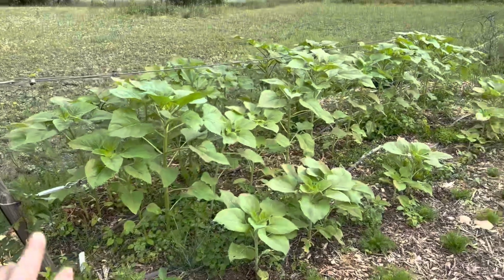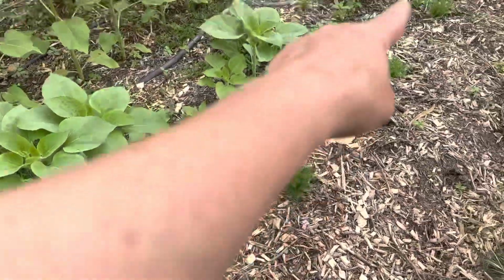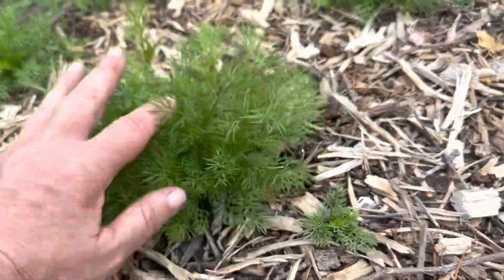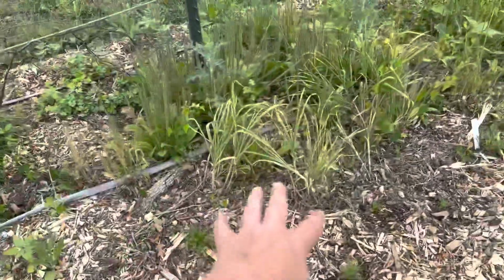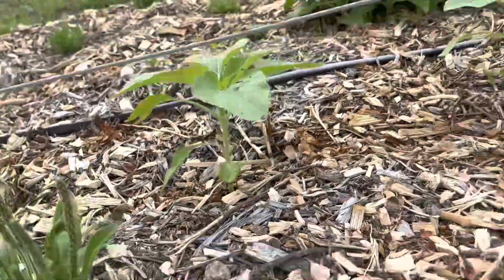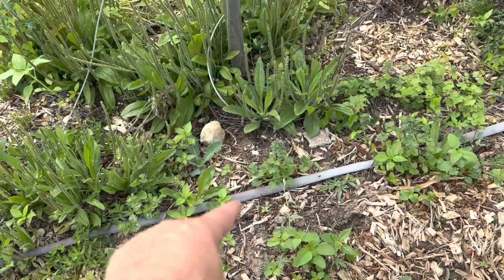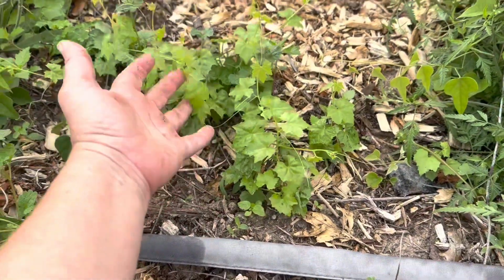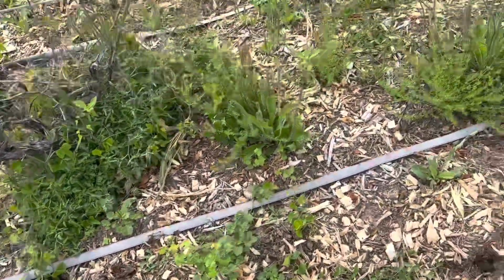Sunflower and Blackberry Garden Bed Update May 2023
What I didn't say in this video is I am now calling this Garden Bed a Tea Guild or Tea Garden.  The Blackberry plant is also used in making teas.